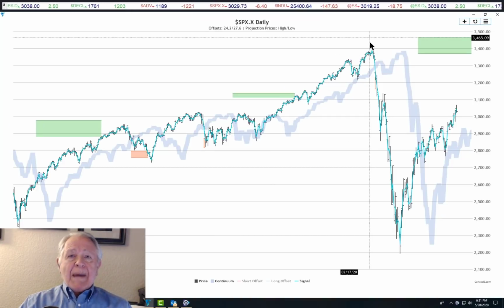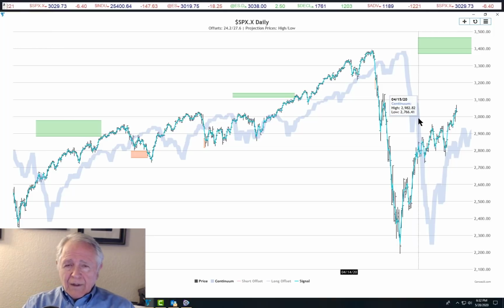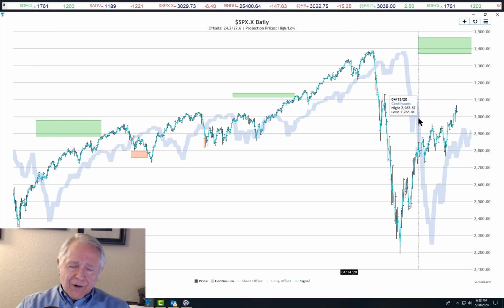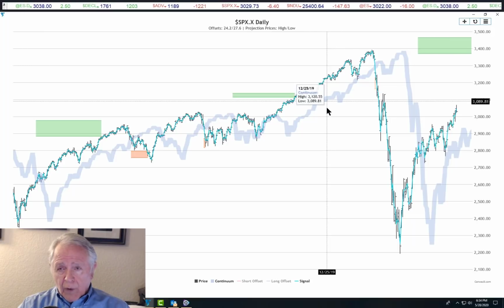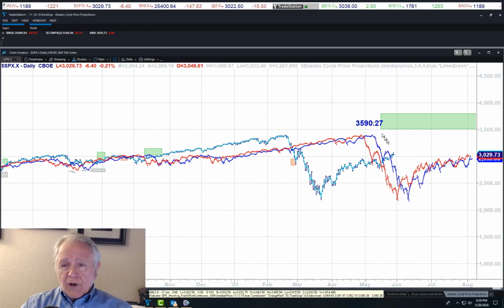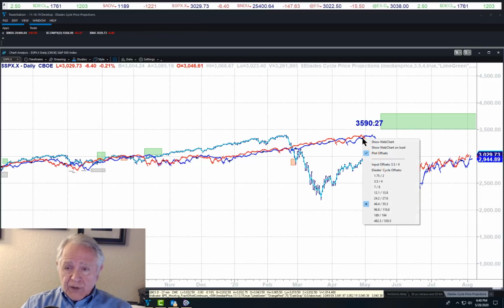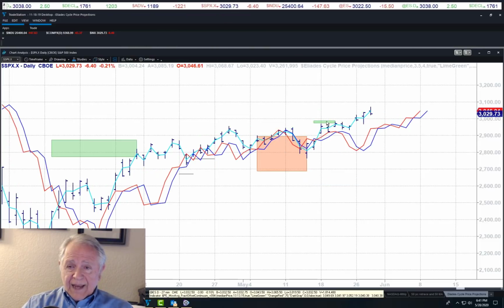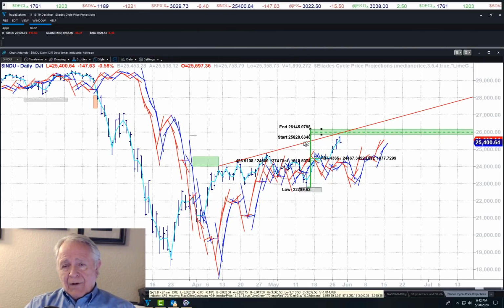Look into the Future — From a Few Steps Back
Eliades/Hurst Price Projections
Technical Analysis